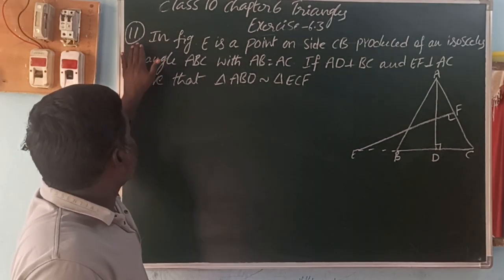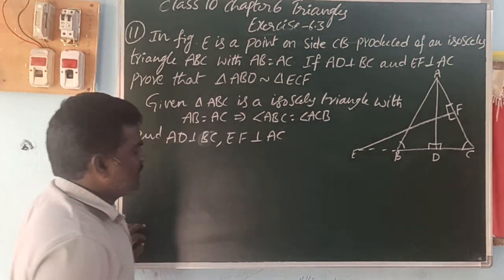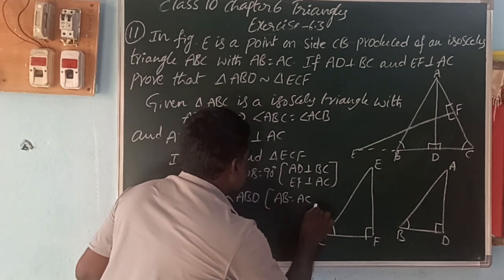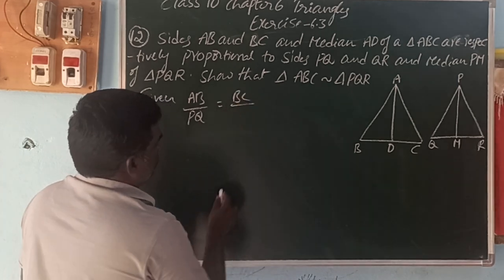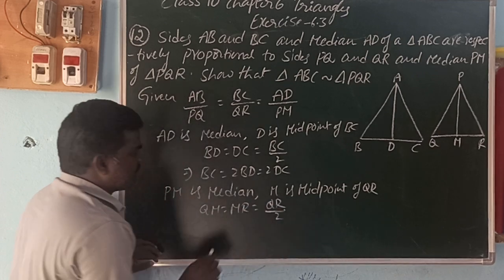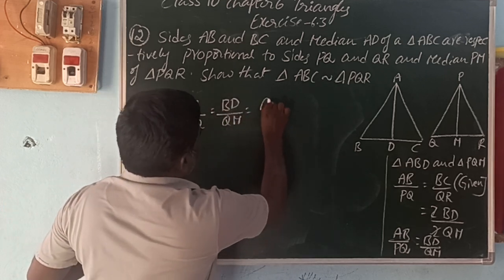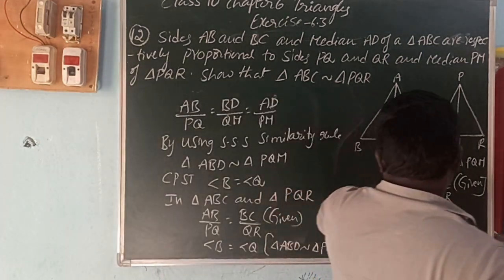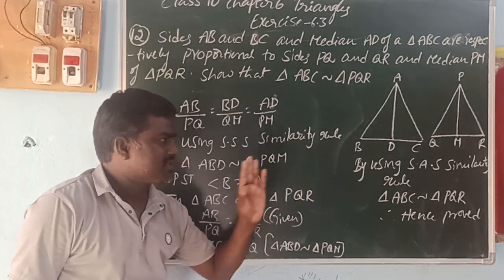CLASS 10 CHAPTER 6 TRIANGLES EXERCISE 6.3 PROBLEMS 11 AND 12 AP NEW TEXT BOOK CBSE SYLLABUS